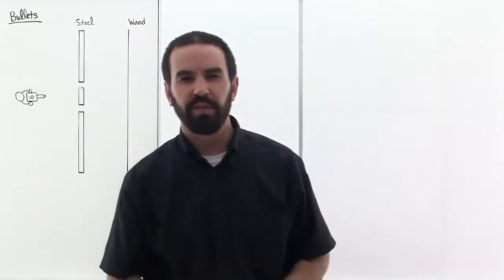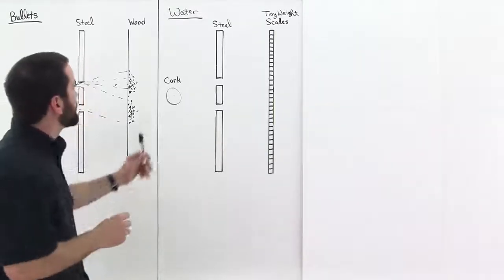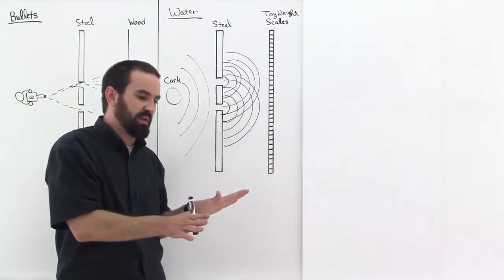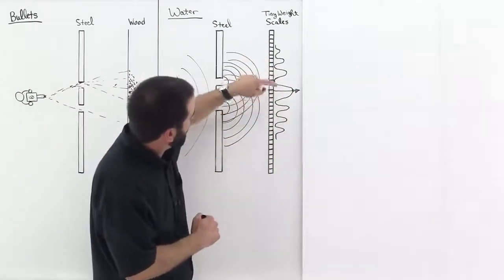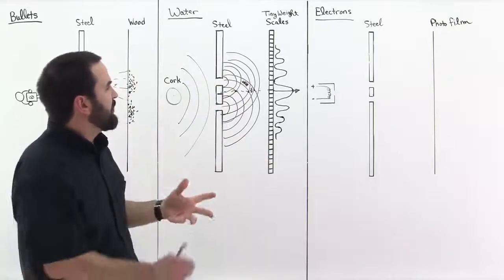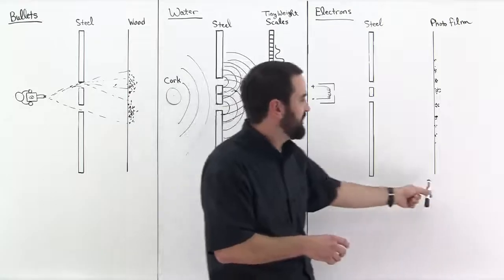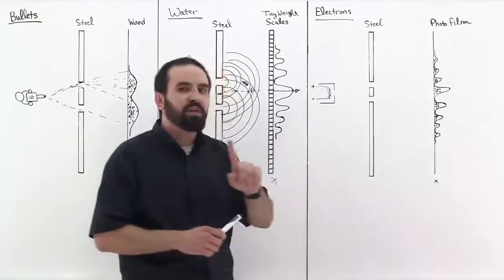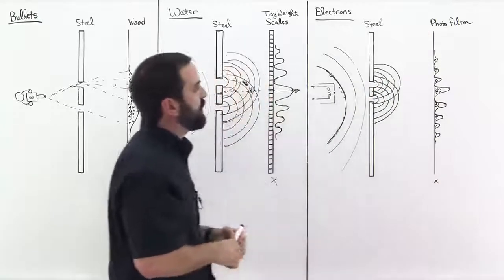Schrodinger's Quantum Mechanics Part 1